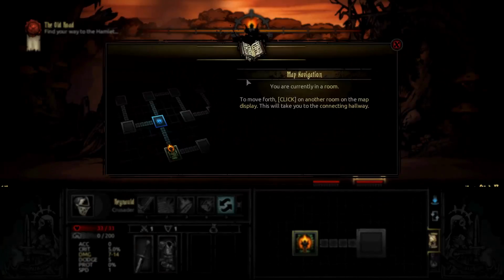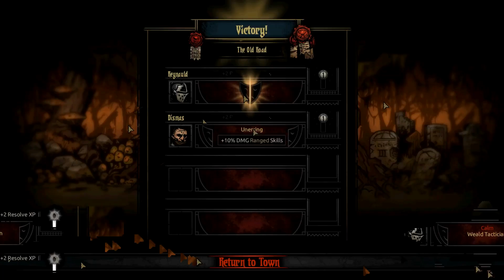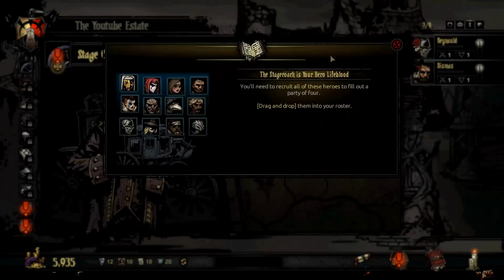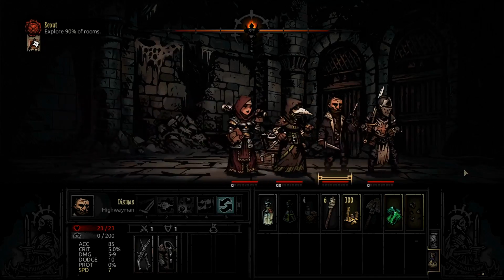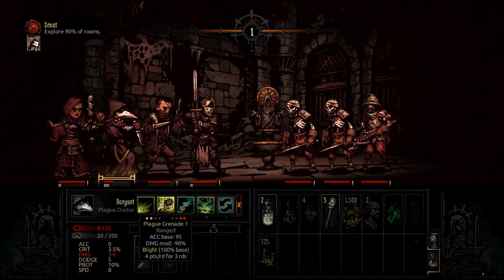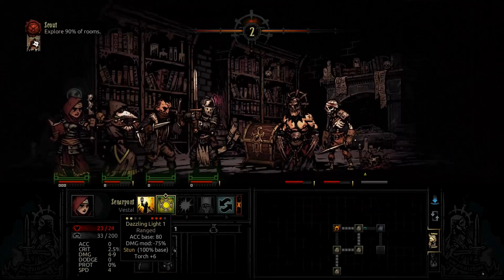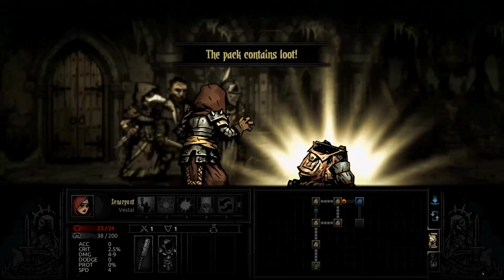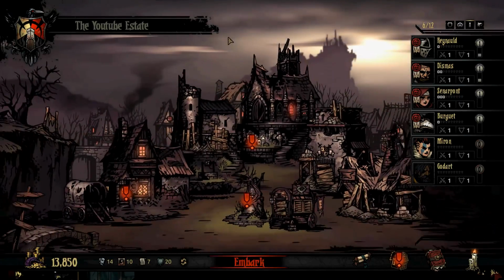Darkest Dungeon Episode 1 [Revisisting The Manor]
Darkest Dungeon is a gothic art style side-scrolling tactic turn based RPG, with resource management and survival elements.